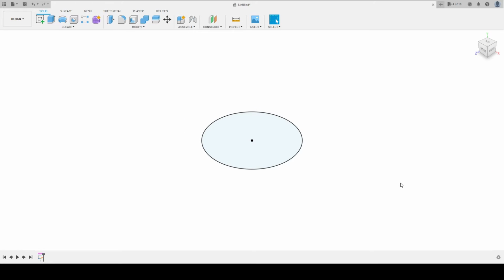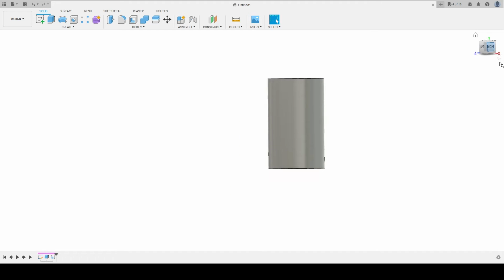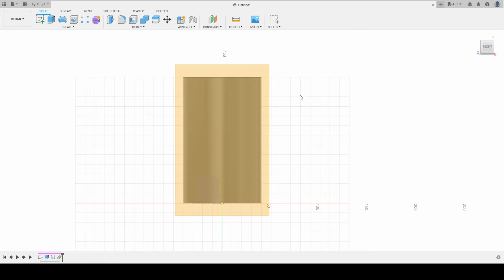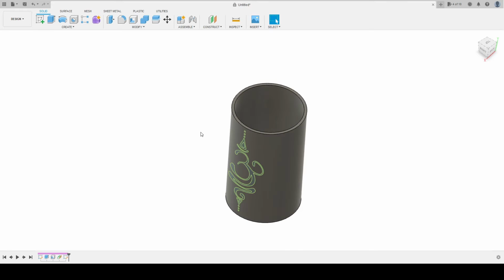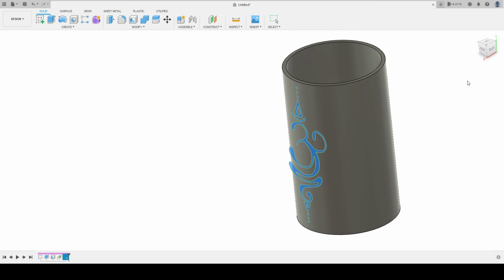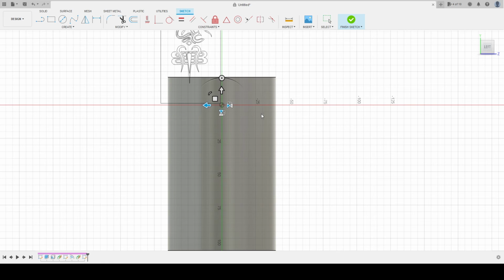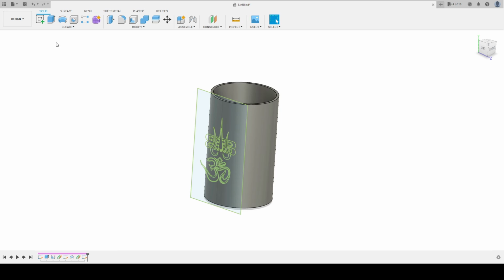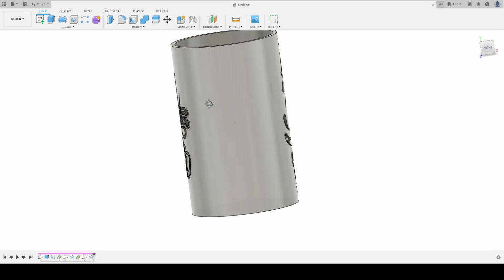Pen stand design 3d penstand designguide Step by step guide to learn the design and 3d printing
The link of the STL and svg files used in the video:-